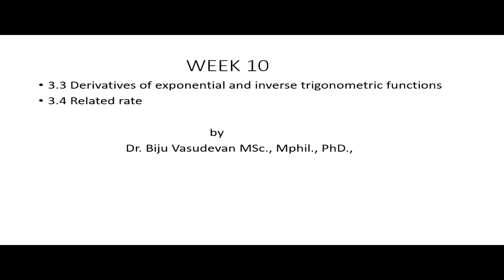math111 week10-Chapter 3.3 &3.4 links